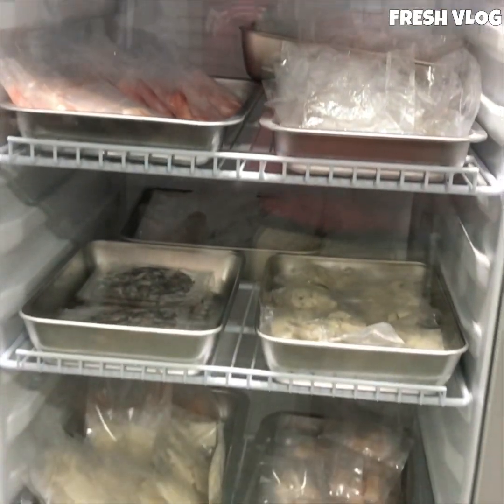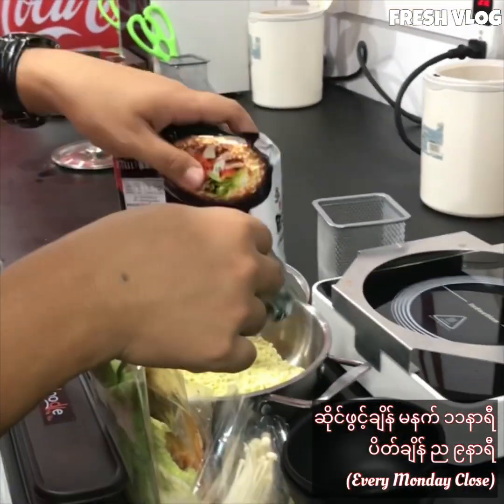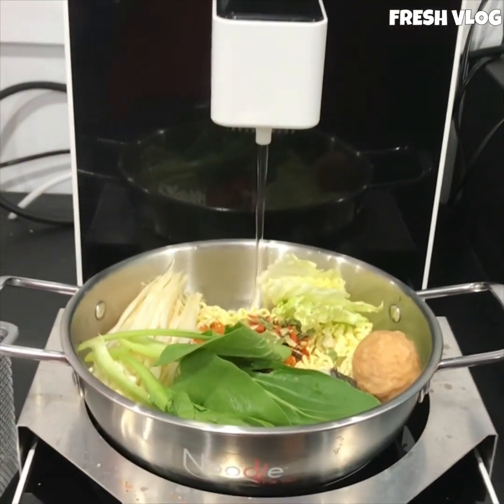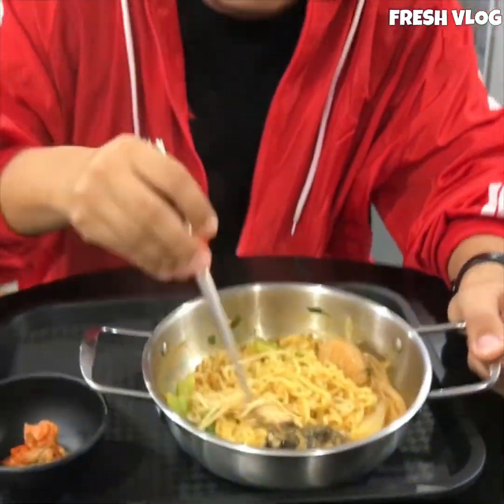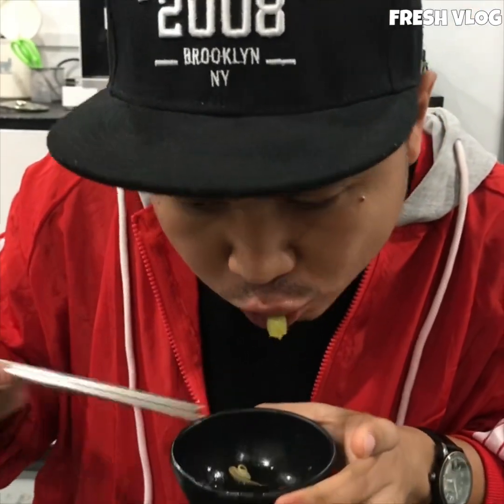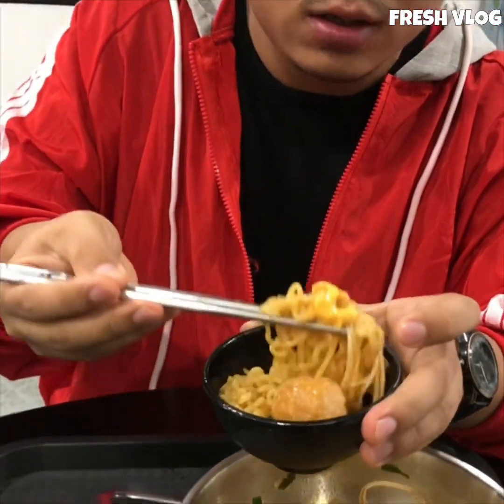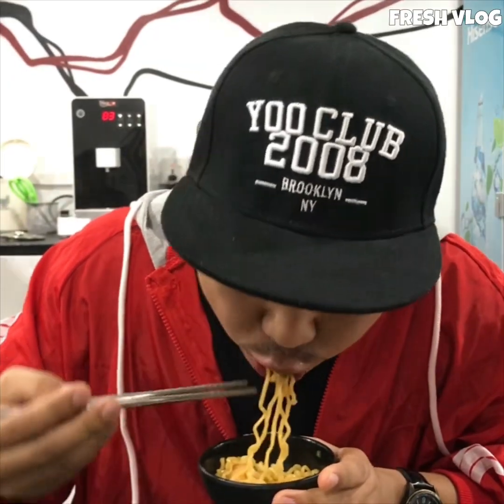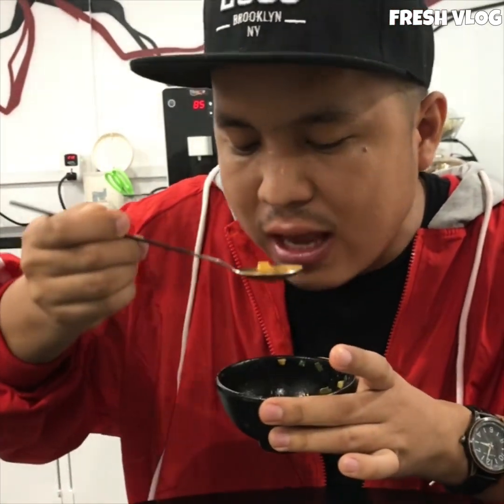ကိုယ်တိုင်ပြုတ်စားရတဲ့ ခေါက်ဆွဲဆိုင် - FRESH VLOG (Noodle Me You) Korean Food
ကိုယ်တိုင်ပြုတ်စားရတဲ့ ခေါက်ဆွဲဆိုင် - FRESH VLOG (Noodle Me You)